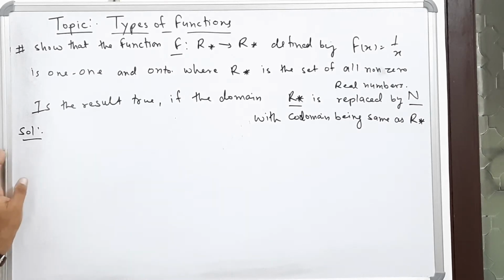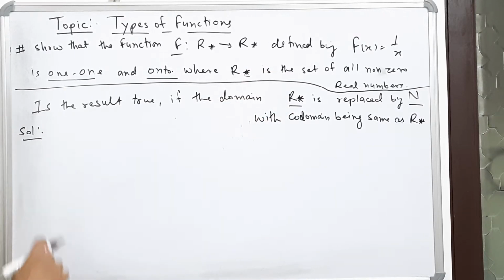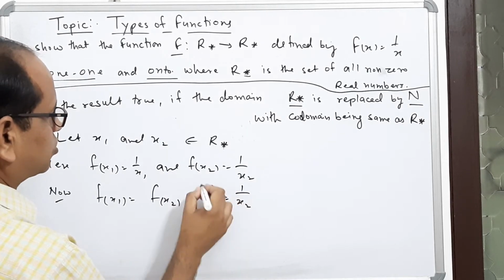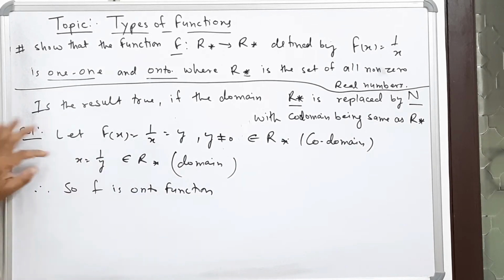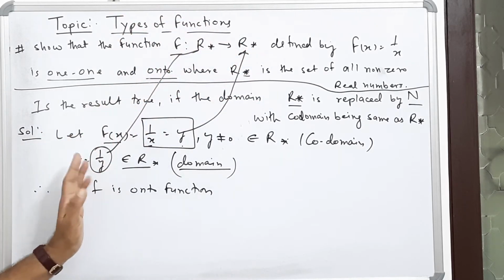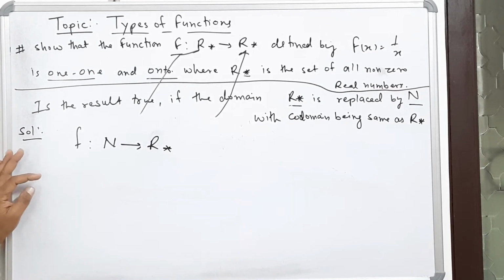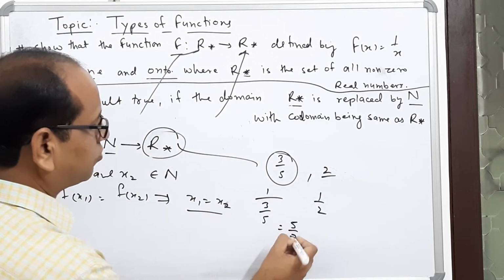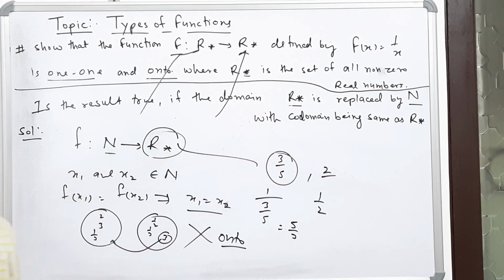CLASS-XII- MATHEMATICS- CHAPTER- 1 Relation and Function.